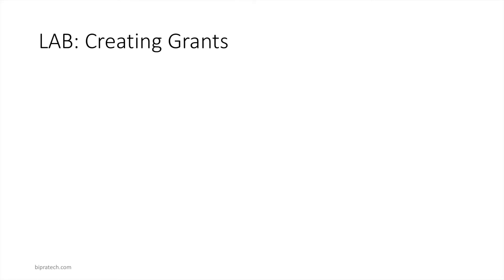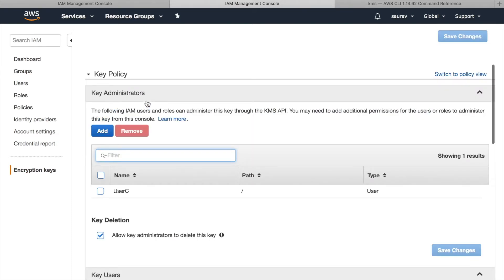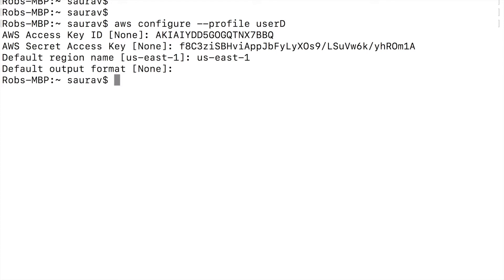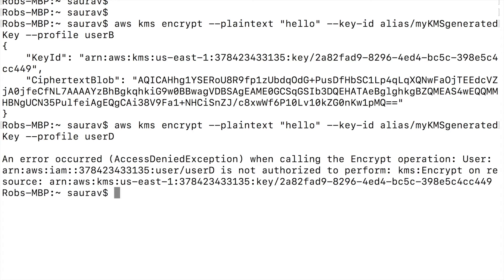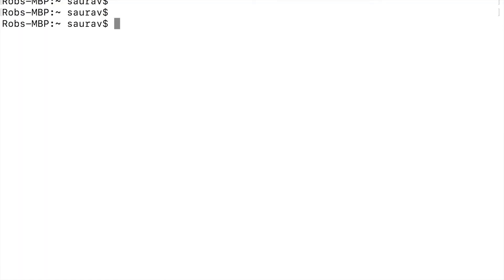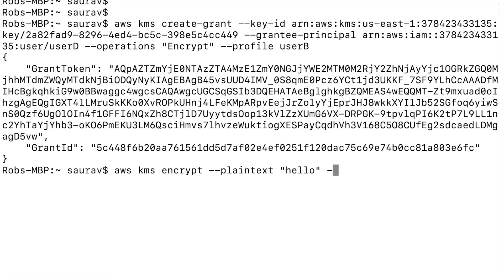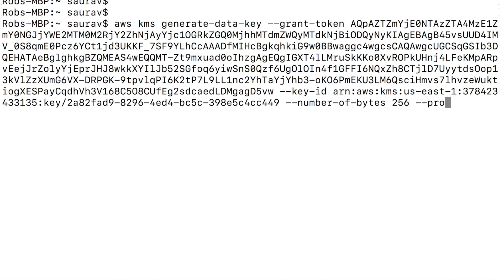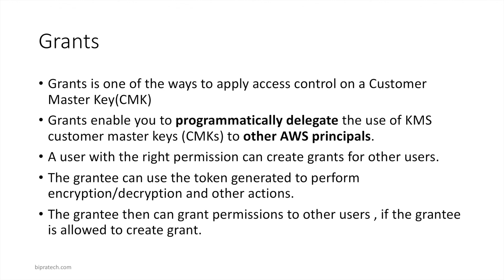AWS Tutorial: Create KMS Customer Master Key (CMK) Grants with the Command Line Interview(CLI)